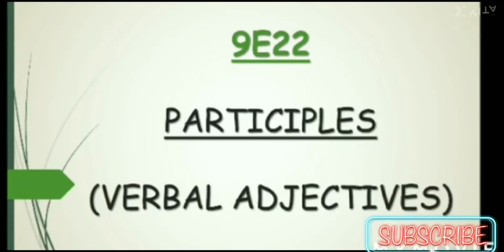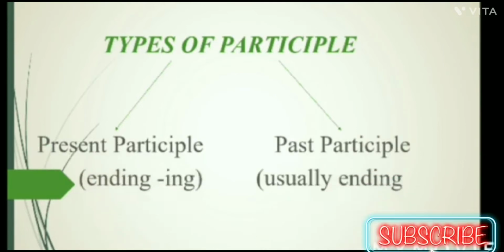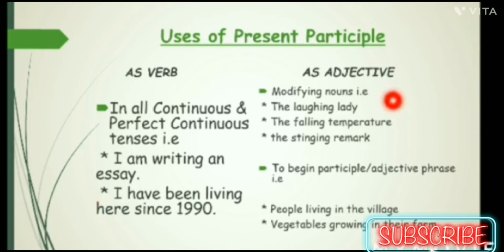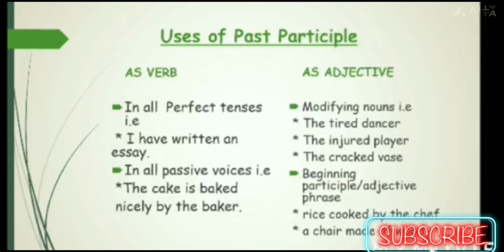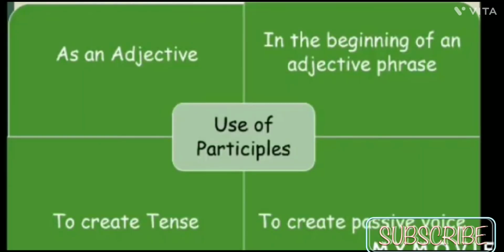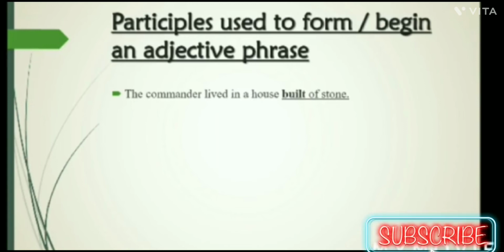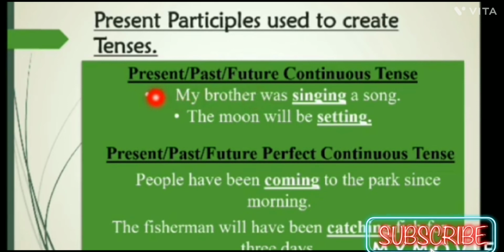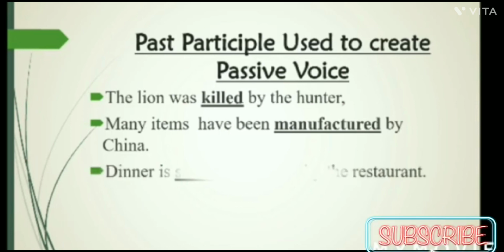Participles | Parts of Speech | languagefy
Participles are one of the kinds of non-finite Verbs... It is easy as well as a bit confusing.. Let's languagefy this concept in an easy way. Let's get started!!!